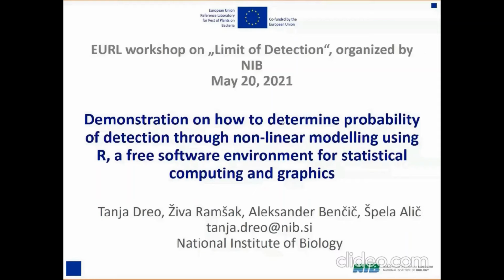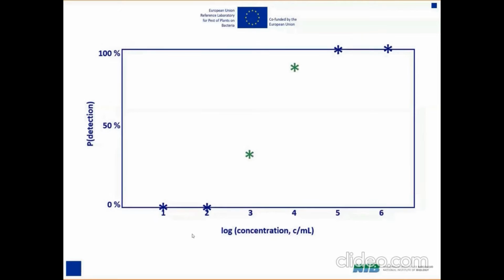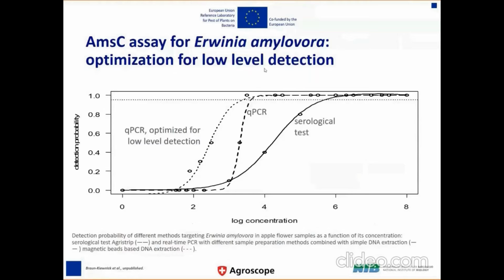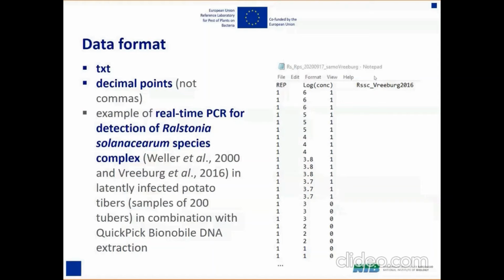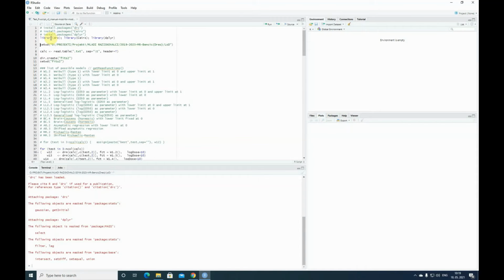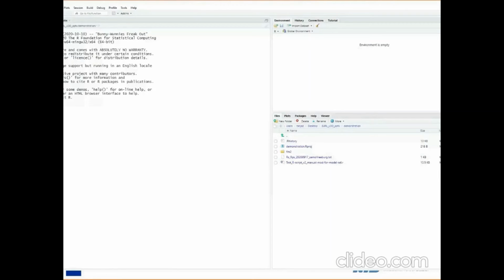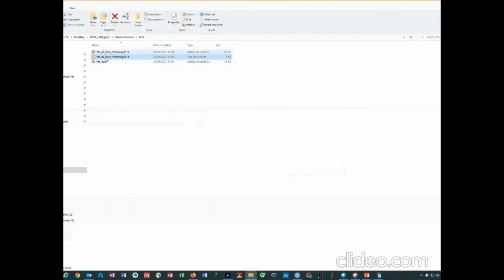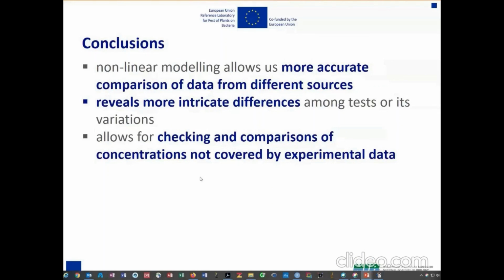EURL 2021 Workshop on Limit of Detection (Pt2)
The video is a recording of a presentation given by Tanja Dreo, PhD, and Aleksander Benčič on May 20th, 2021, at a workshop "Limit of Detection" which the National Institute of Biology, Slovenia, organized within its activity of the European Union Reference Laboratory for pests of plants on bacteria. It is a composite recording of the lecture and a demonstration in the middle. Opinions or points of view expressed in this presentation represent the view of the presenter, and does not necessarily represent the official position or policies of the National Institute of Biology or the consortium of the European Union Reference Laboratory for pests of plants on bacteria.